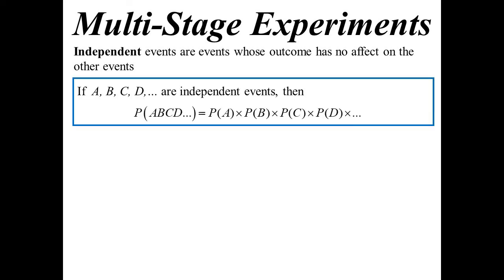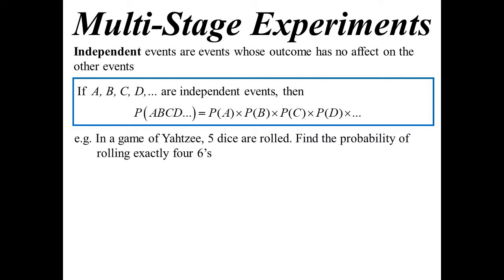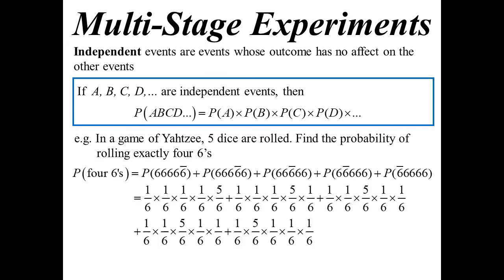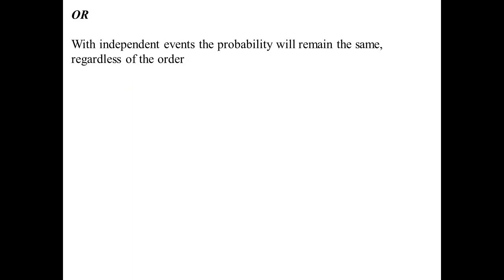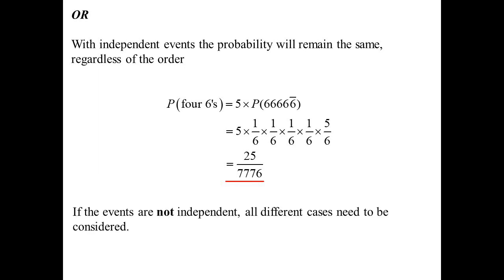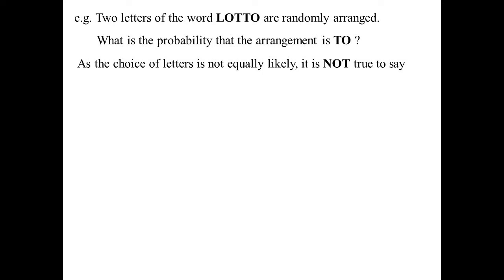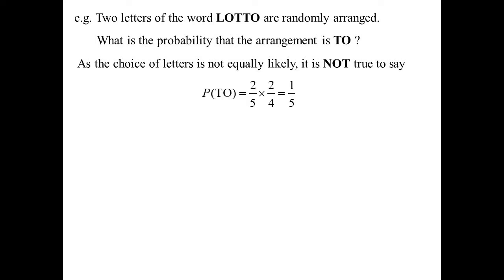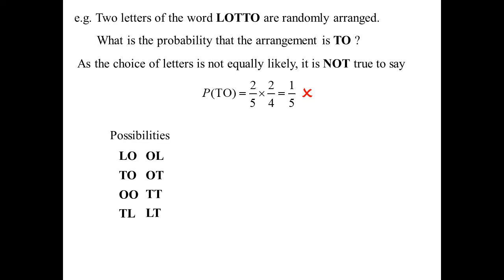11X1 T04 03 multi stage experiments 2022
When finding the probability of multi-stage experiments, care must be taken as sometimes ec=vents are not independent